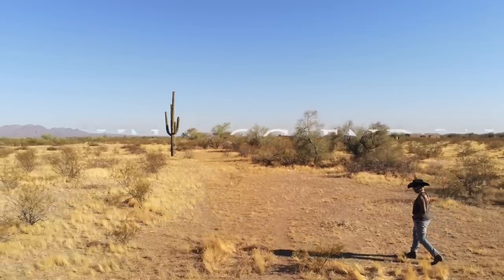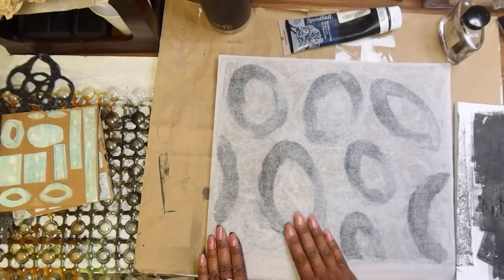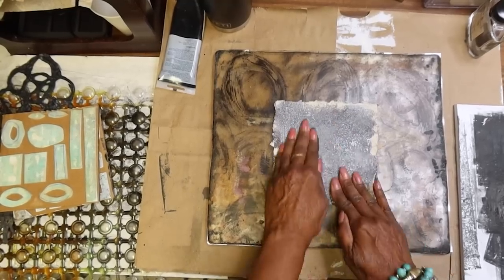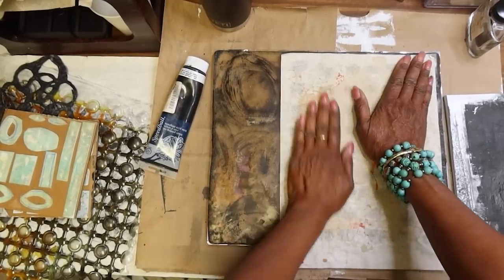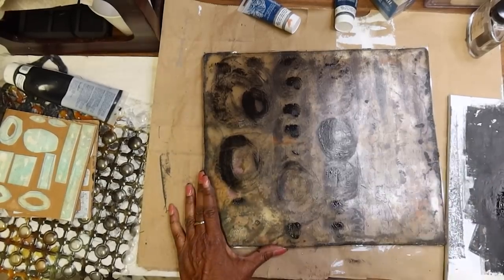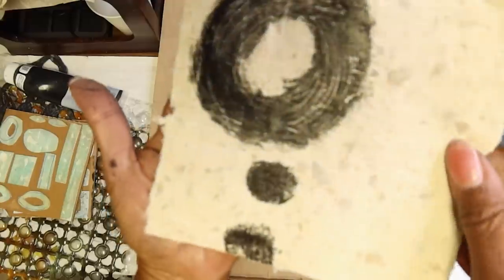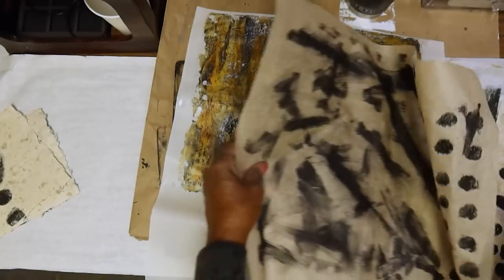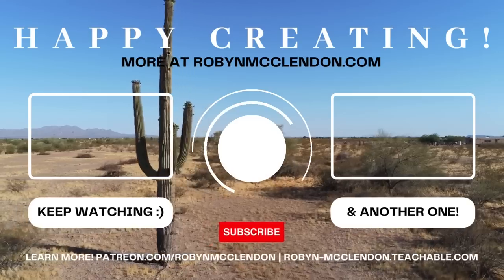Mark Making on the Gel Plate W/ New Paints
Today we do lots of yummy markmaking on the gelliplate to create beautiful decorative papers using new screen printing paints! Join me for a relaxing and laid back mixedmedia art session in my studio :)

black speedball
Metallic speedball
Glassine papers

JOIN MY STUDIO COMMUNITY AND SPEND TIME WITH ME IN MY STUDIO WHILE I TEACH YOU DIFFERENT TECHNIQUES IN VARIOUS GENRES SUCH AS MIXED MEDIA ART, BOOK ARTS, GELLI PRINTING AND MUCH MORE. MY TEACHING STYLE IS VERY LAID BACK, IT’LL BE LIKE WE ARE JUST HANGING OUT IN THE STUDIO TOGETHER AND IN BETWEEN CHIT CHATS I WILL DROP GEMS THAT HELP YOU TO TAKE YOUR ART AND TECHNIQUE TO THE NEXT LEVEL. THERE ARE NO RIGHTS, NO WRONGS AND NO PRESSURE!

STAMPS ARE NOW AVAILABLE!

"𝐓𝐇𝐄 𝐈𝐍𝐅𝐈𝐍𝐈𝐓𝐄 𝐏𝐎𝐎𝐋" 𝐍𝐄𝐕𝐄𝐑 𝐑𝐔𝐍 𝐎𝐔𝐓 𝐎𝐅 𝐈𝐃𝐄𝐀𝐒!